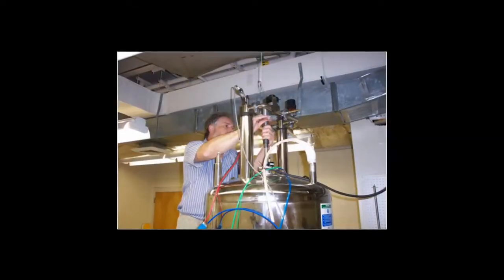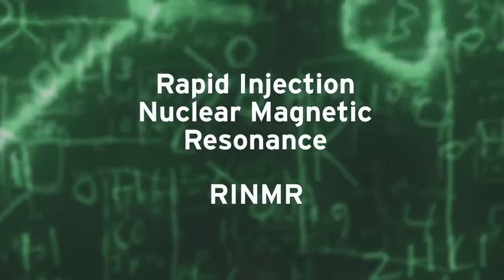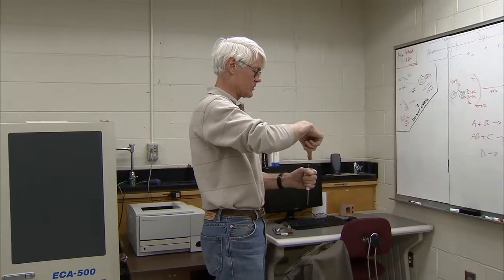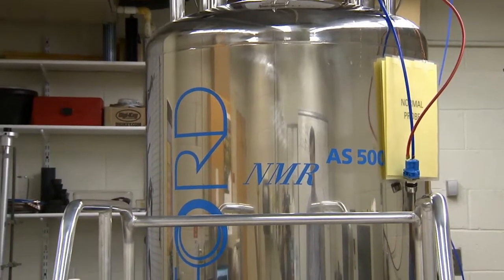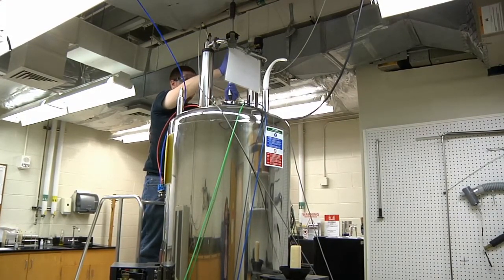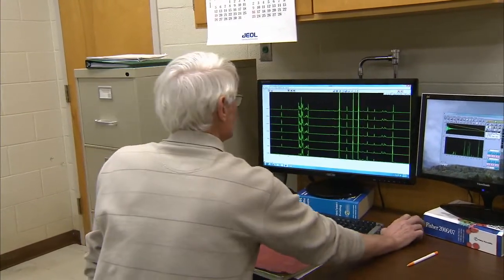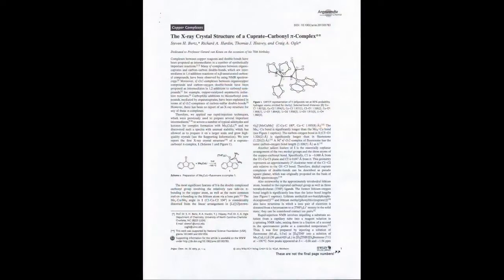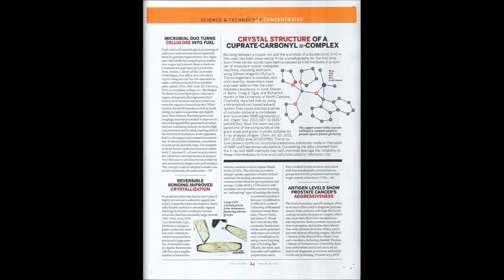2014 First Citizens Award